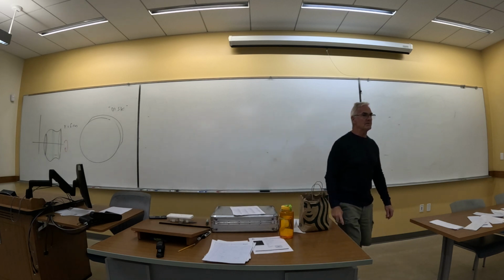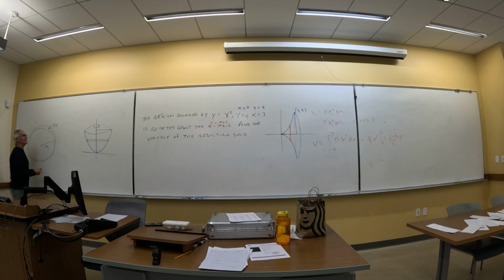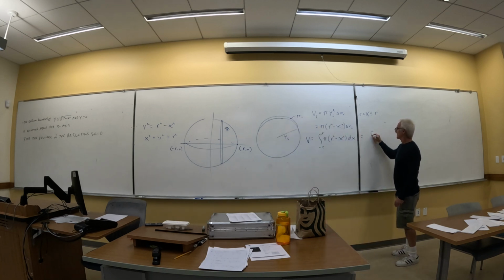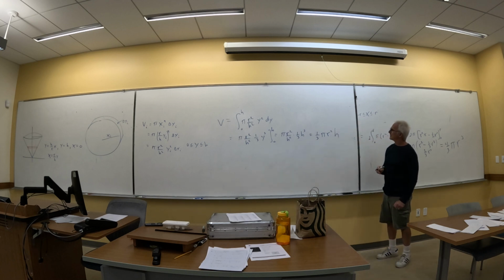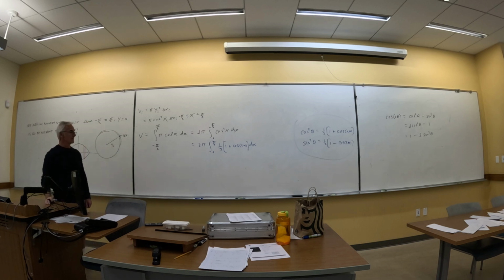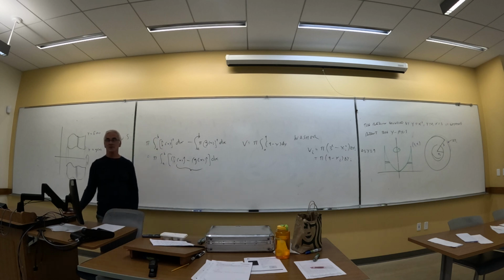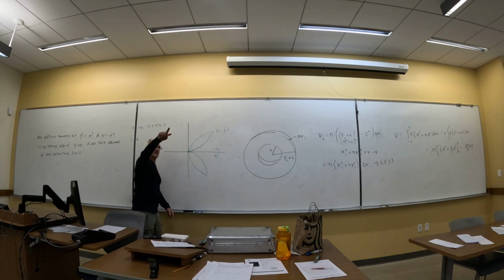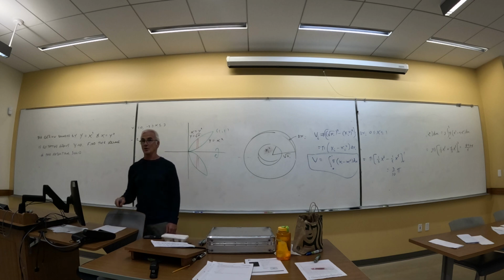Volume by Rotation; Disk/Washer Method